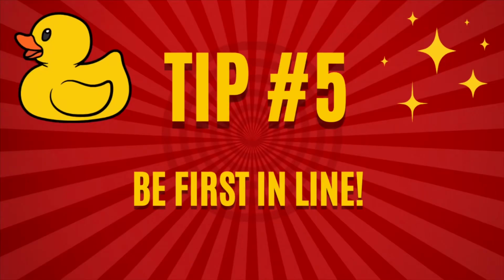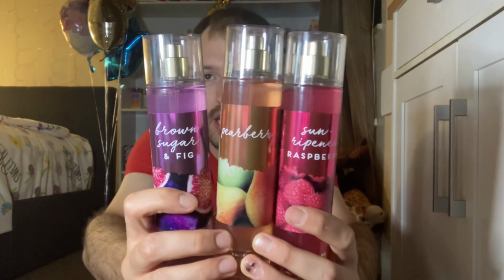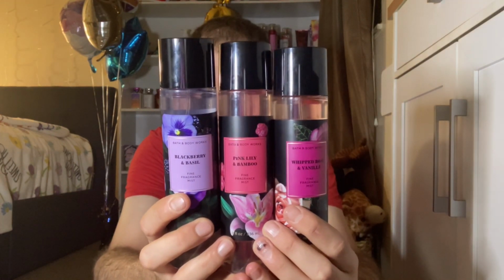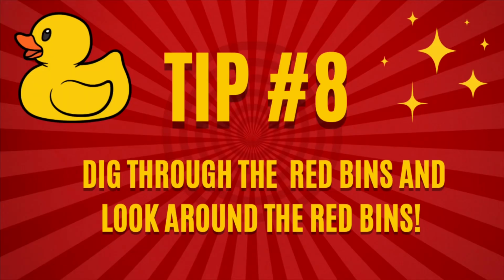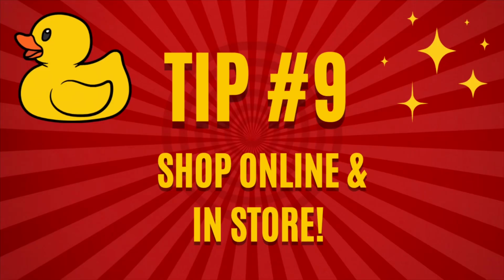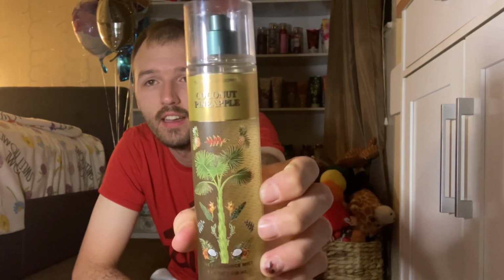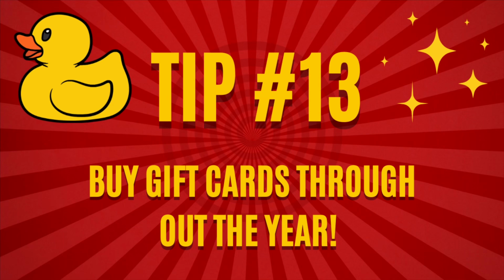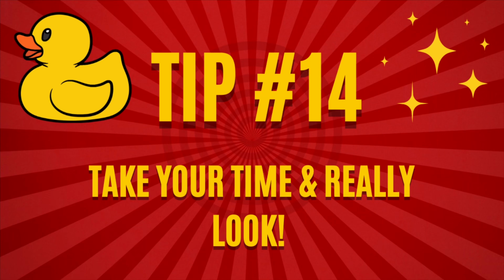My Top 15 Tips For Bath & Body Works SAS | 6 Days Left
Hello everyone!! I’m so happy and excited to finally bring you my top 15 tips for Bath & Body Works Semi Annual Sale (SAS)! Summer SAS is just around the corner, we are officially 6 days away from it kicking off! This is my Super Bowl lol!! I love this sale, so hopefully these tips help out! bathandbodyworks sas guide tips top15 summer #2023

Southern Expression Candle Co.

Homeworx by Slatkin & Co.